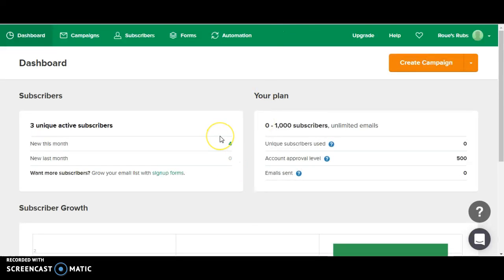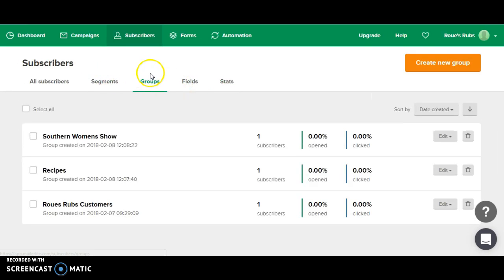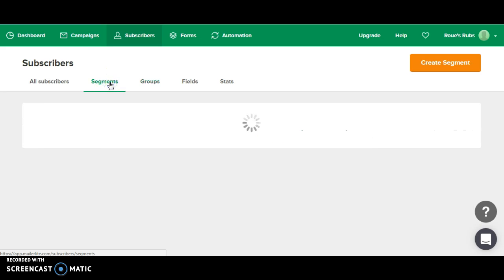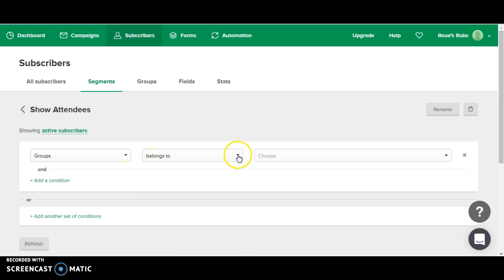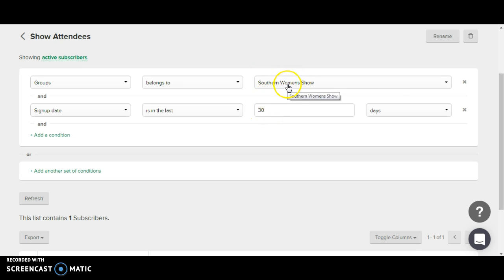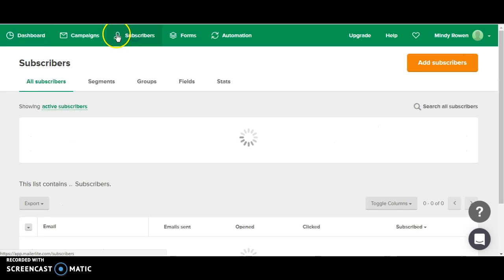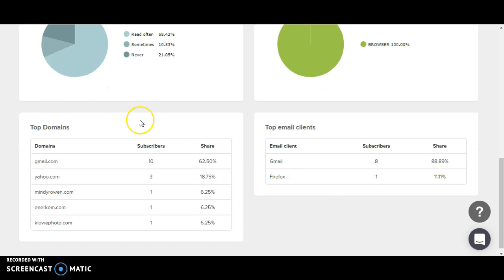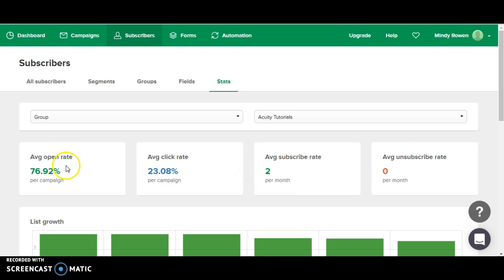Groups, Segments, and Reports MailerLite